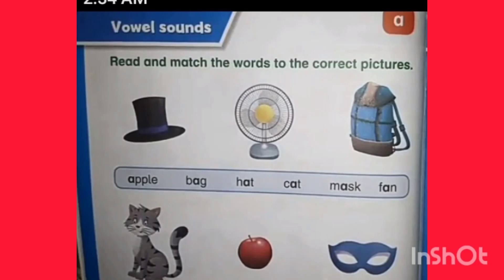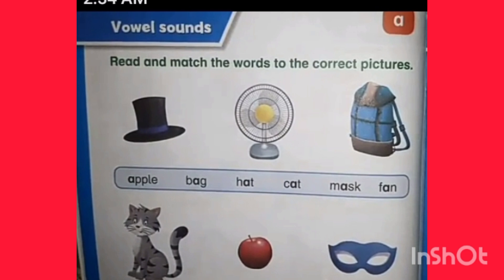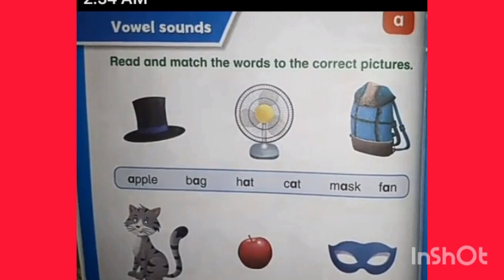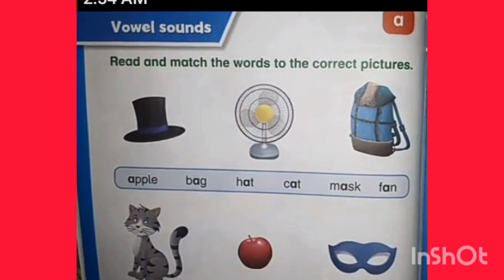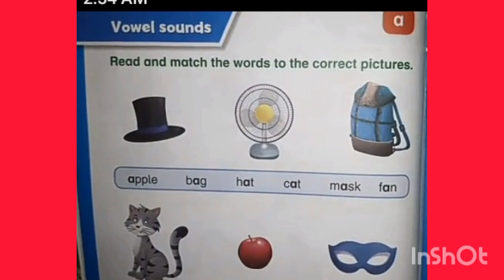KG Class lecture number 3 part 1 Oxford English book use of sound "a "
KG Class lecture number 3 use of sound a
Oxford English book .match the picture with relevant word using sound of a.

Urdu alphabet song Urdu haroof e tahaji nazam ‪@LearnUrdu25‬

alphabetsong urdukids
alif bay
alif bay urdu
alif bay pay
alif bay pay song
urdu alphabets for children
learn urdu alphabets poems
urdu alphabets jingle
haroof-e-tahaji
learn urdu alphabets easy
اُردو حروفِ تہجی
Alif se anar bada mazedar
urdu kids
toddler learning video
blippi videos
kids entertai
urdu nursery rhymes
Anar mazedar
hindi kids rhymes
Links for more:
Kalo kauwa
    • kalo kauwa |چالاک کوا ...
Alif se anar
    • Alif se Anar| easy Urd...
A sparrow and rabbit
    • A sparrow and a rabbit...
Wheels on the bus
    • Wheels on the bus in U...
Thirsty crow
    • Thirsty Crow | English...
Piyasa kauwa
    • payasa kauwa Kahani| ا...
Machli ka bacha
    • مچھلی کا بچہ (اُردو نظ...
English rhymes for kids
    • English Rhymes For Kid...

Learn urdu alphabet s in Hindi
Urdu phonics songs of alphabets
Arabic language learning in Urdu
Alphabets song ABC songs phonics songs
Learn Hindi alphabets and songs
Urdu words pronounciation
Urdu poems for nursary class
How to learn urdu writing